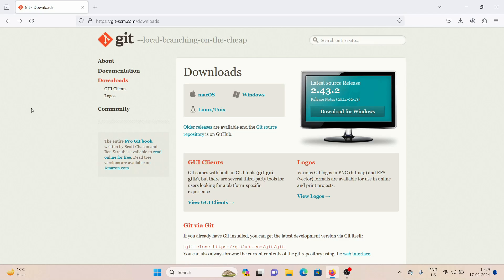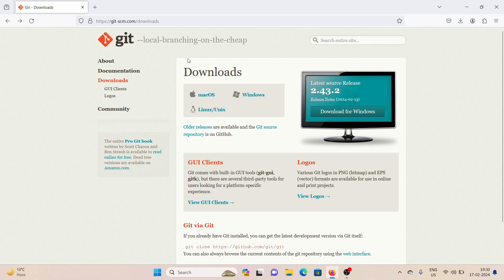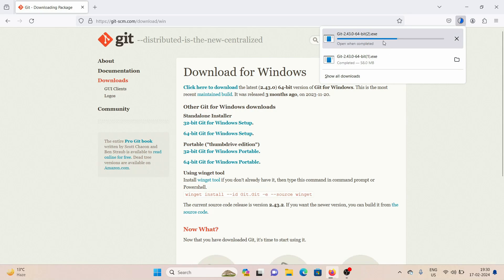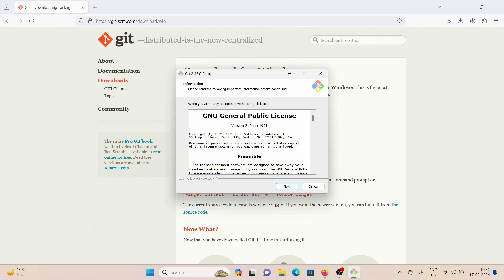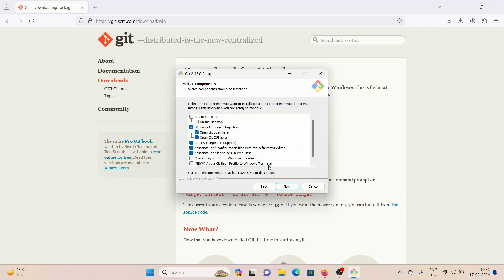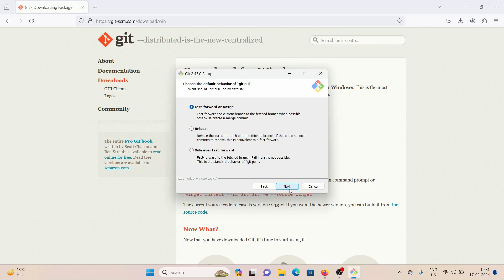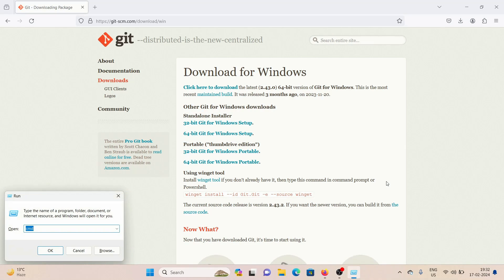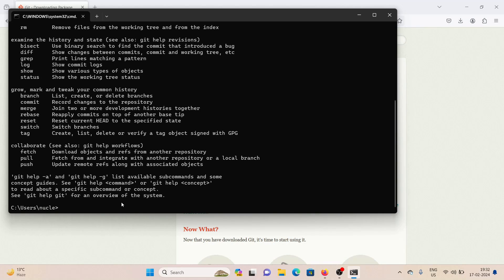How to install Git on Windows 10 & 11 - 2025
In this video i'll show you how to download and install git on your windows 10 ,7 and 11.